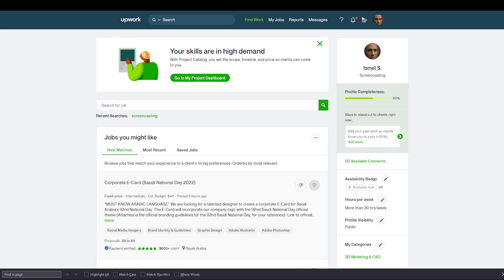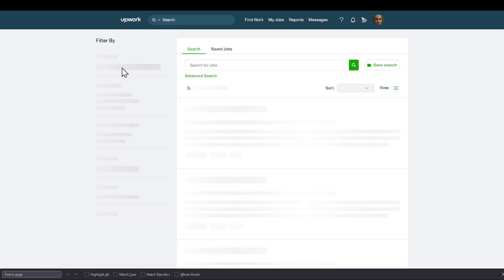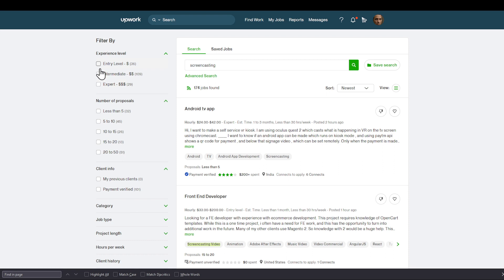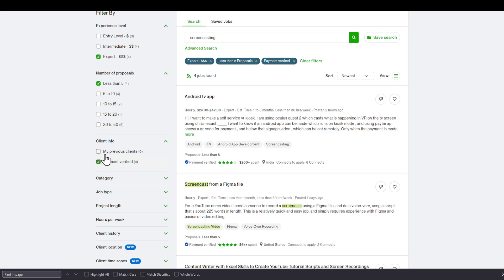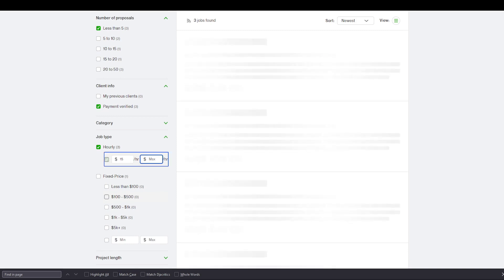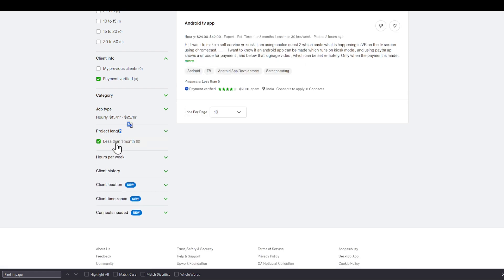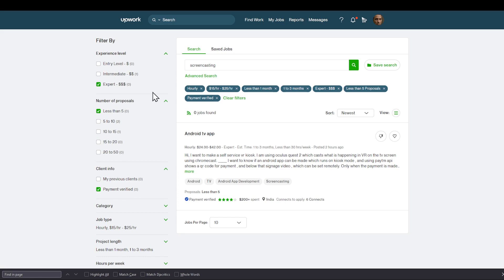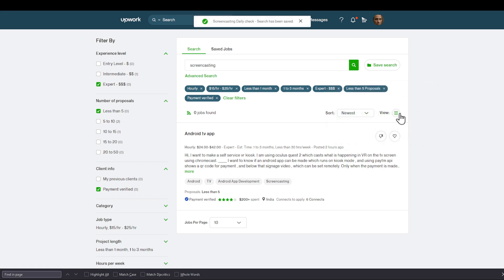How To Set Up Upwork Job Feed (Tutorial)